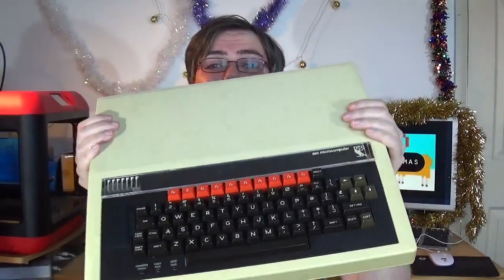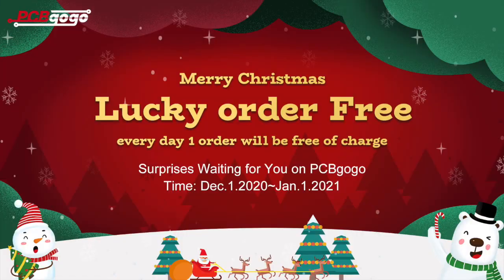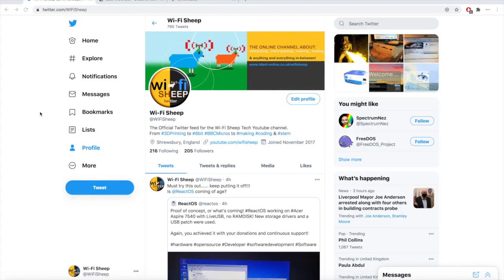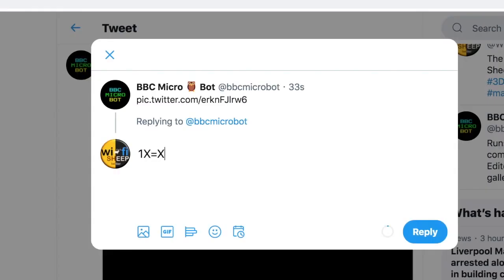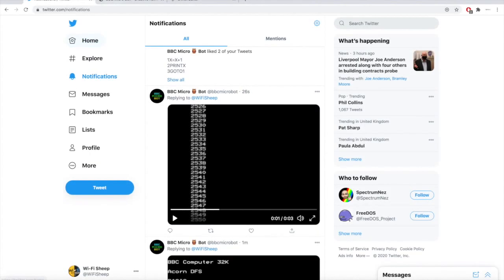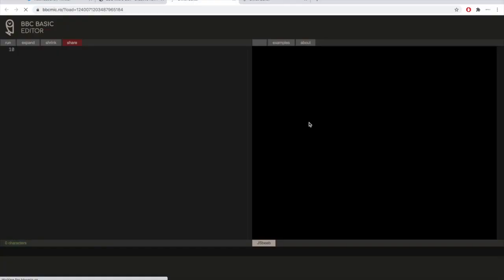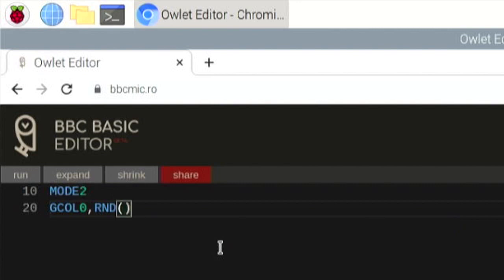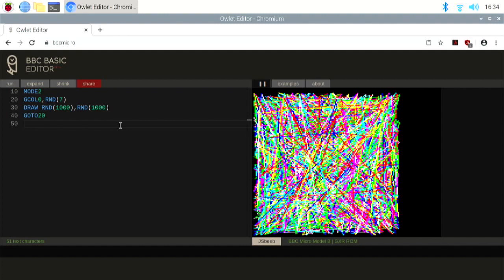BBC Micro BOT: Cloud Based Twitter BASIC coding!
Join PCBgogo today to get all the benefits from the amazing winter sale 2020!

The opening video for Christmas 2020 here on Wi-Fi Sheep on Youtube!

In conjunction with the 39th Birthday of the 1981 Acorn BBC Micro 8bit computer system, we take a look at the BBC Micro BOT a virtual machine that live in the cloud on the twitter platform!

Source Links:
BBC Micro Bot

Gocart

OccupyTheDaceFloor

Nimbus
Stranger Danger
Central Park